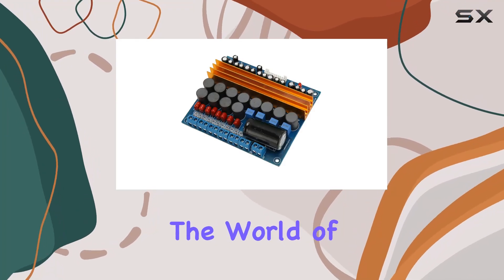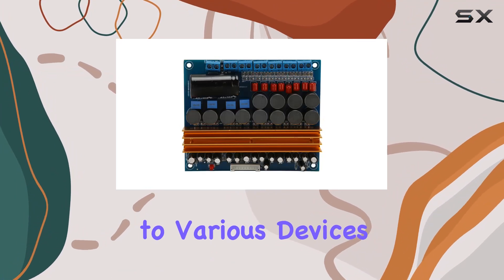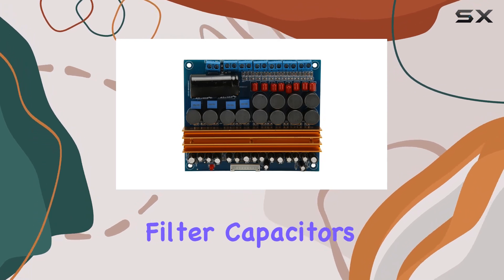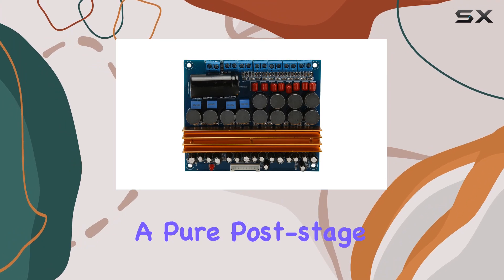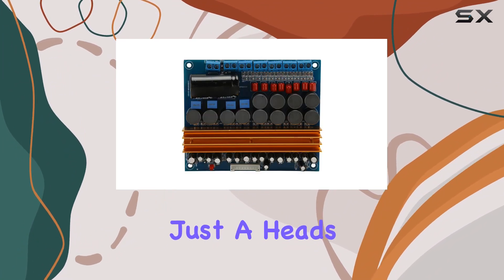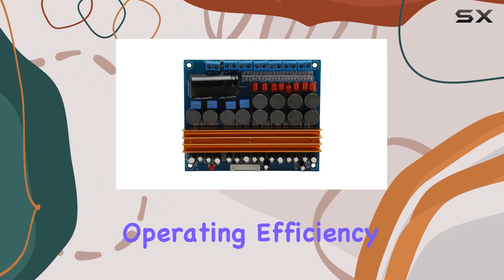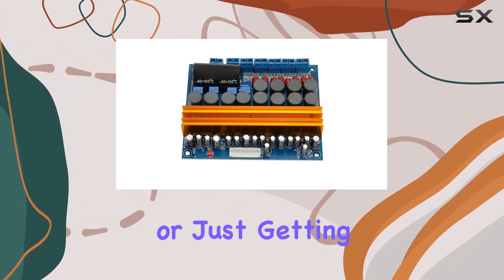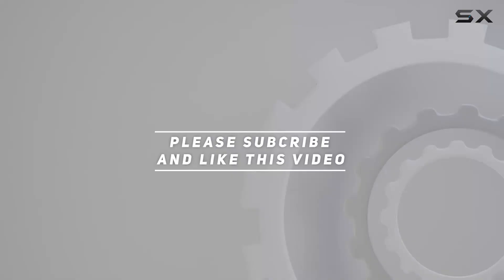Immersive DIY Audio: TPA3116 5.1 Channel Class D Power Amplifier Board Review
0:00 Intro
0:06 Review

Things that we mentioned in this video:
Amplifier Board, TPA3116 5.1 : B0CHZHW216